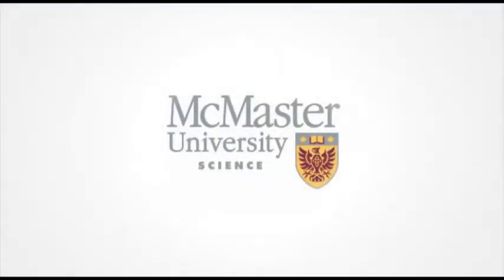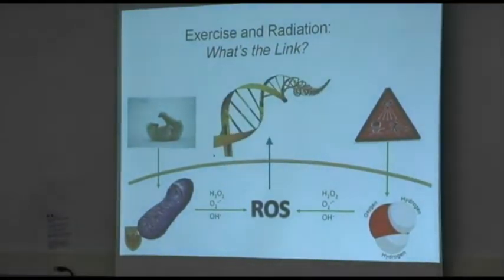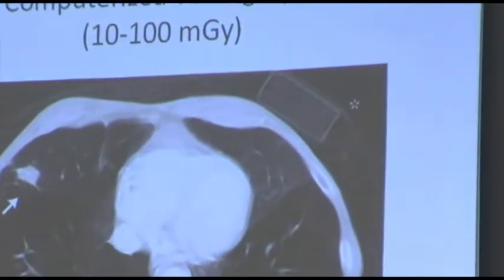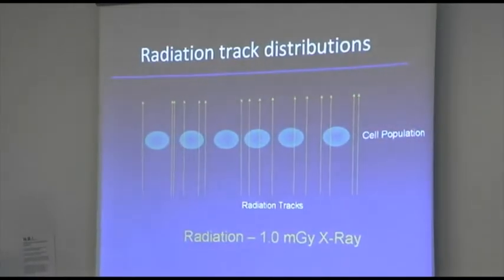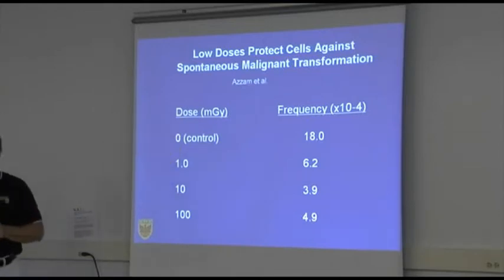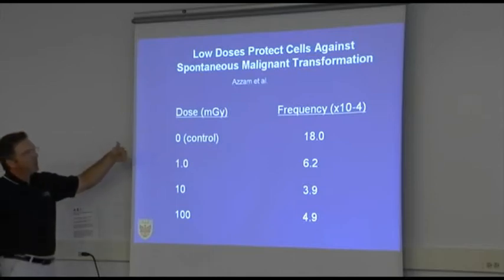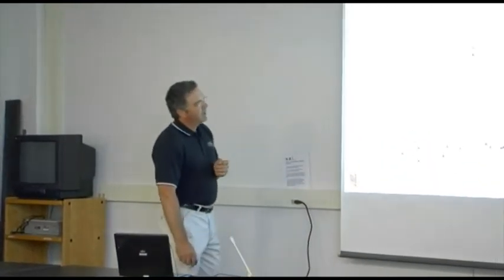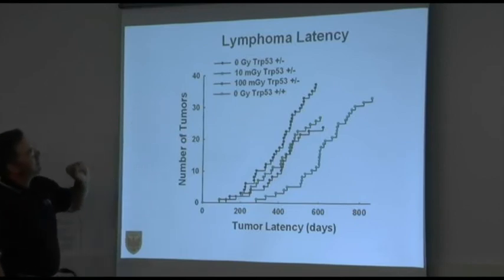Prof. Doug Boreham CT scans - 1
CT Scans and Exercise - Can They Reduce Cancer Risk?